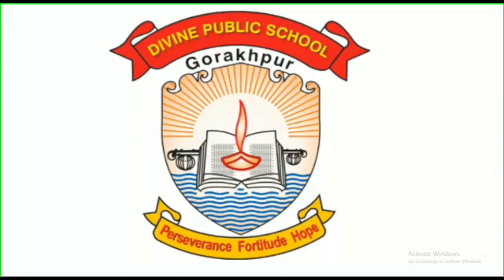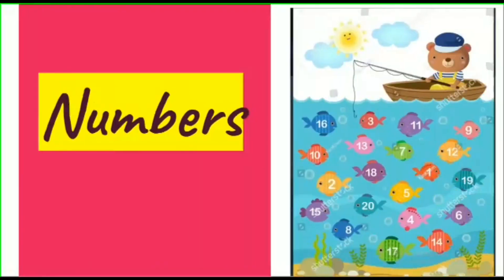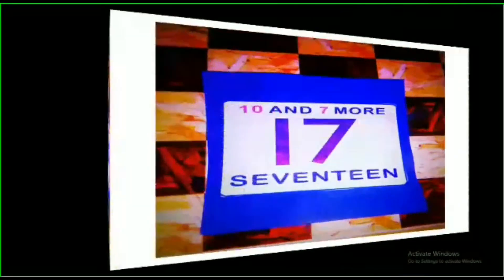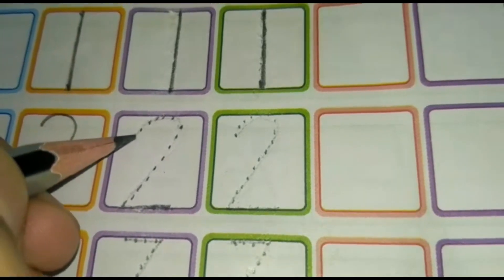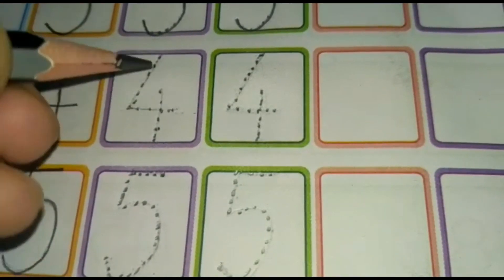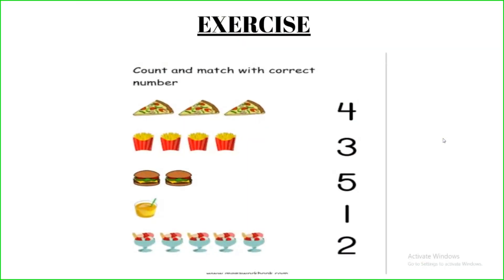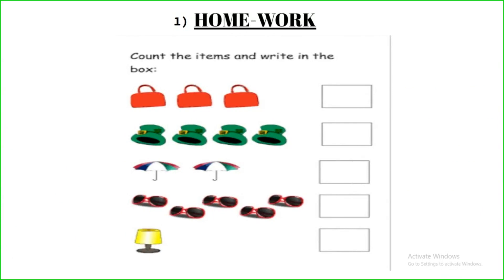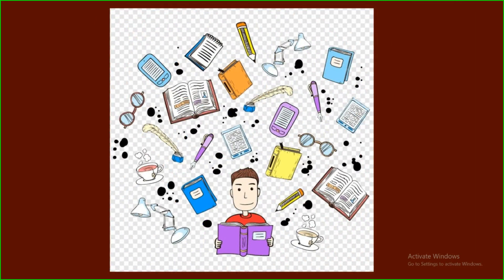Class LKG Mathematics Chapter 1 - Numbers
CBSE, NCERT Class LKG Mathematics Chapter 1 - Numbers